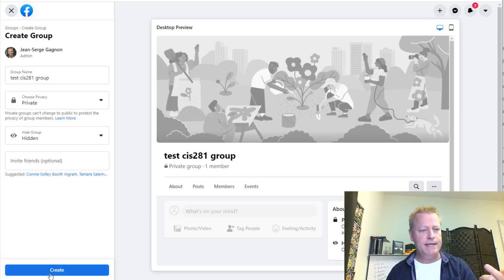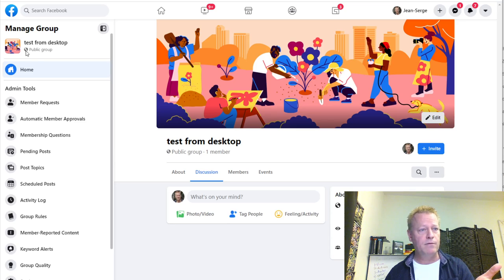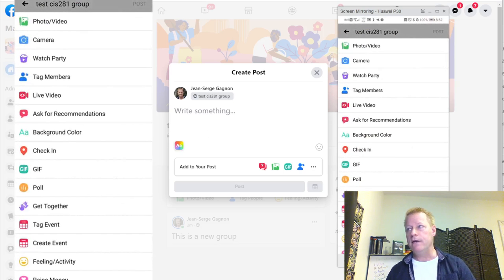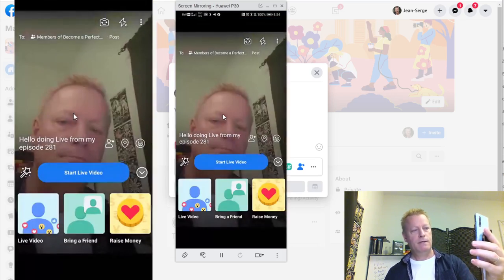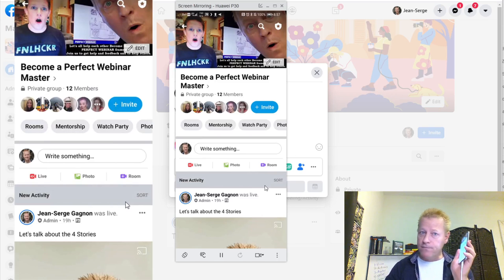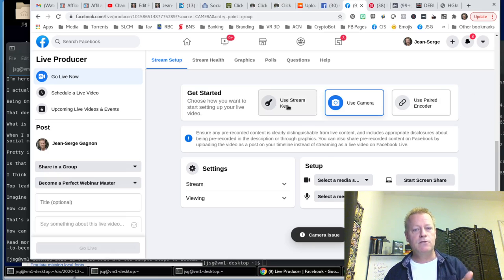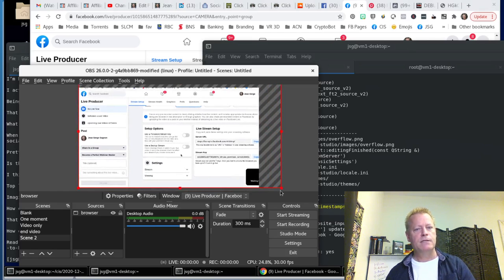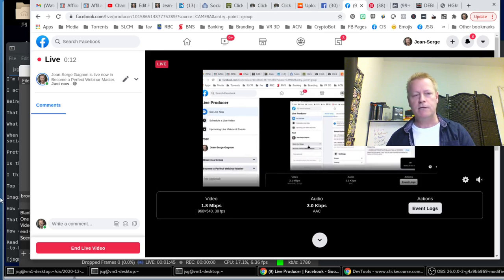Course Income Secrets - #281 live in your Facebook group & why you can't go live in your own group?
How to go live in your Facebook group and why you can’t go live in your own group?

When you create groups in Facebook, you’ll definitely want to be able to go live in those groups.

Maybe you’ll want the members to go live too.

What if you can’t go live?

Where is the button to go live?

I couldn’t go live in my group

It’s really weird, but that button was nowhere to be found.

I compared my groups, some that were years old and others a few months.

My oldest groups had it along with 16 other options for posting.

Another group, not at old had it too, along with 13 other options

But the new group didn’t have the “Live Video” button.

I had no idea why, do I reported it as a “not working” thing in Facebook.

You know, where you shake your phone and it sends off a broken feature report.

Anyway, never got anything back.

How did I figure out why I couldn’t go live?

First thing I thought was maybe it’s just an issue on desktop.

But, nope,...